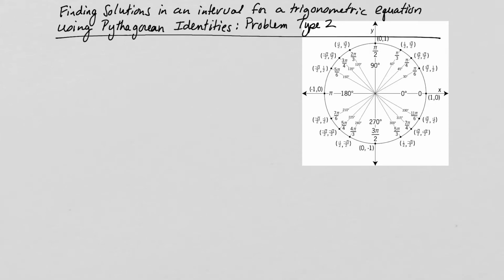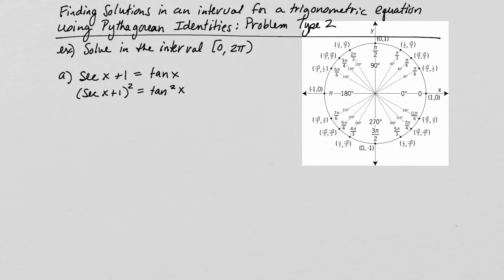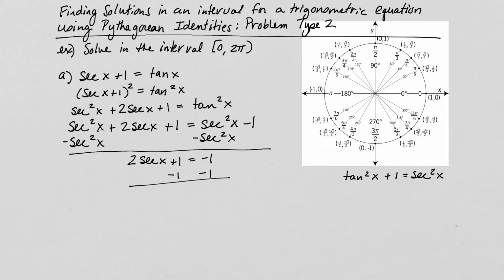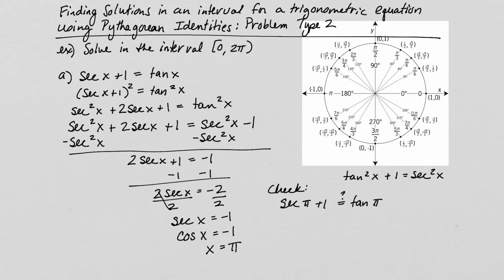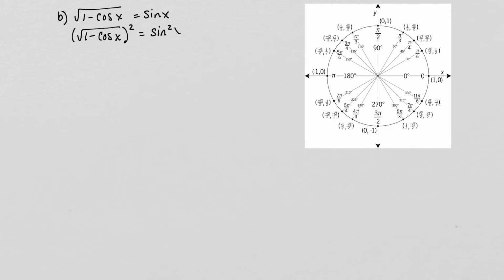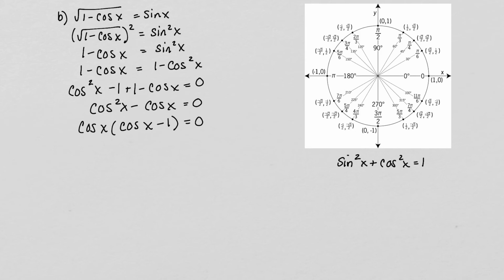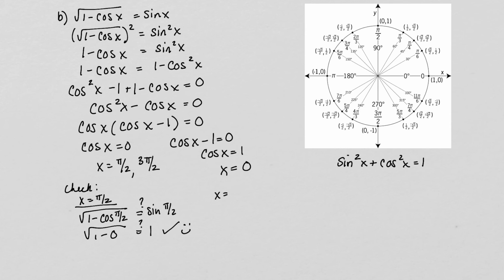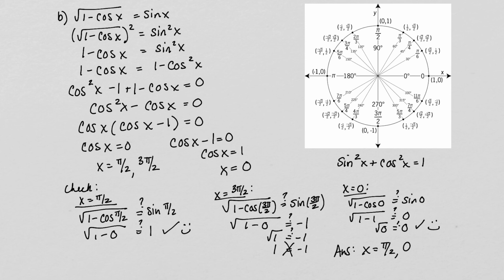Finding solutions in an interval for a trig equation using Pythagorean identities problem type 2